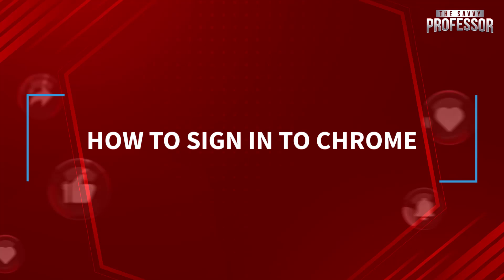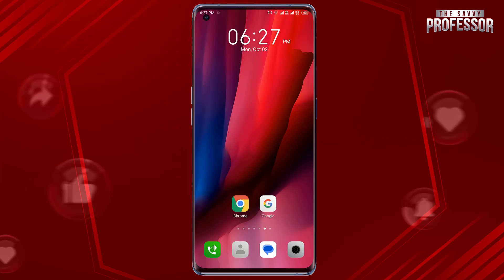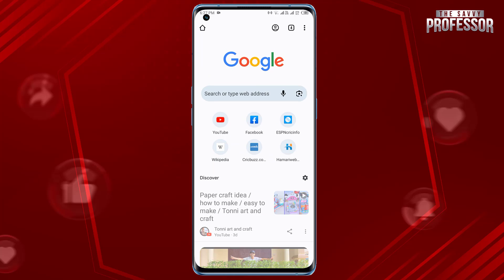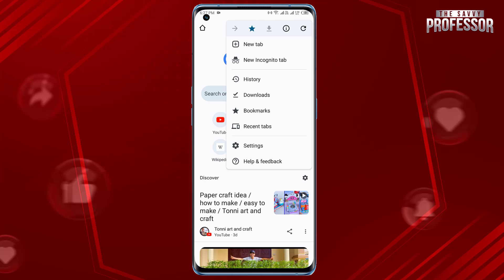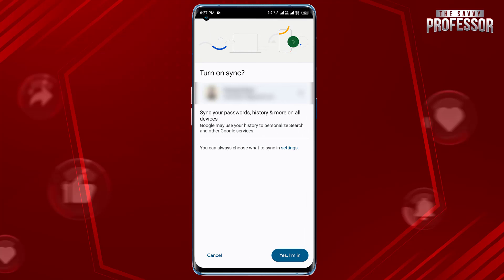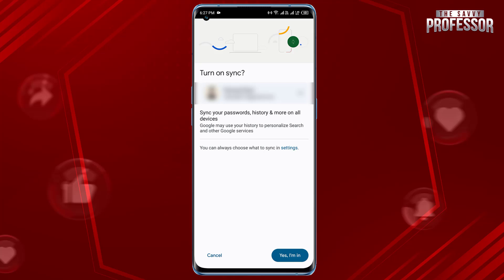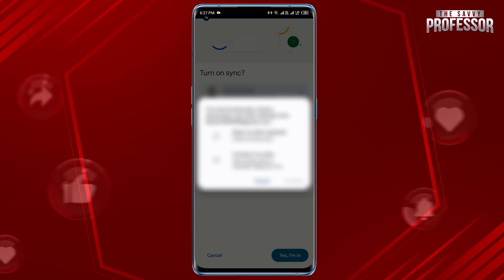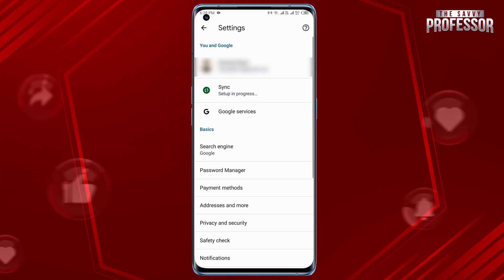How to Sign Into Chrome on Mobile (Sign in & Sync In Chrome)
How to Sign Into Chrome on Mobile (Sign in & Sync In Chrome).In this tutorial, you will learn how to sign into chrome.